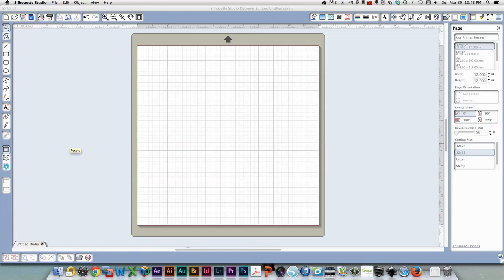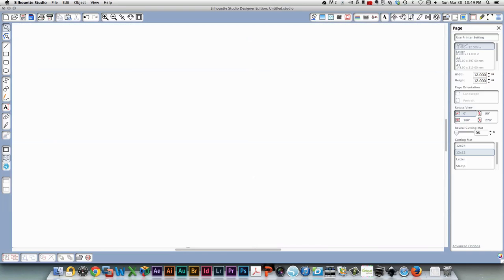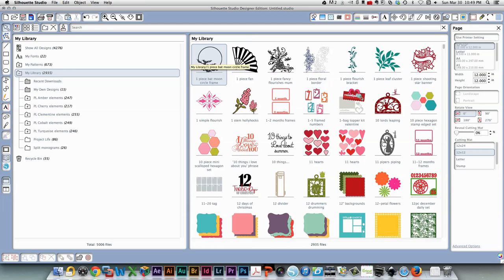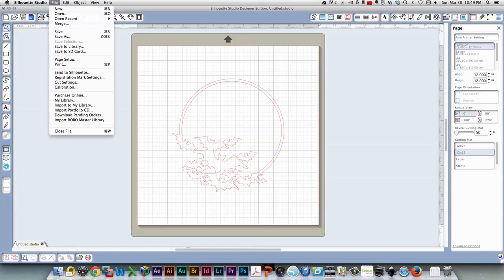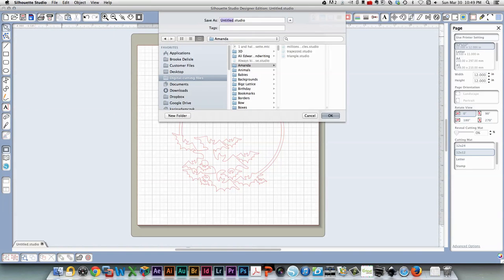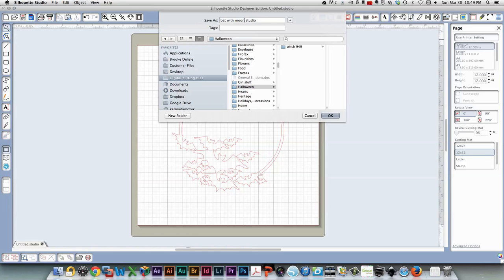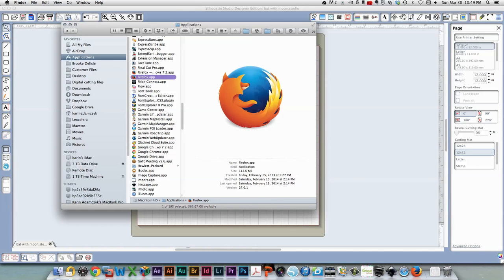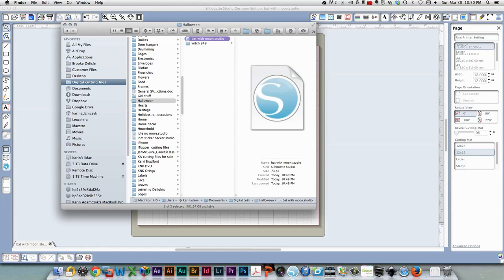Saving files from Silhouette Studio library to your hard drive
If you are interested in FREE classes on using your Silhouette or Cricut machine, please follow me in WizIQ